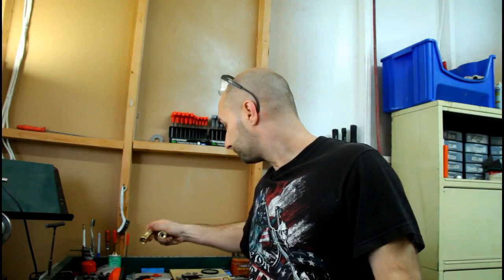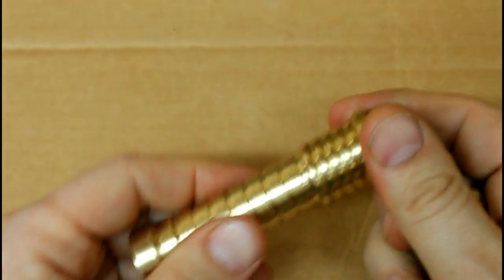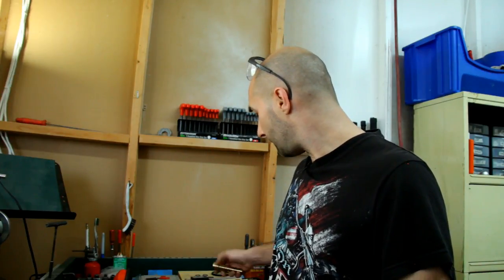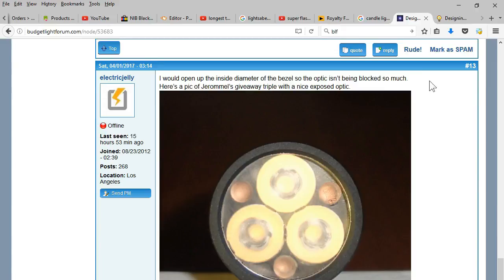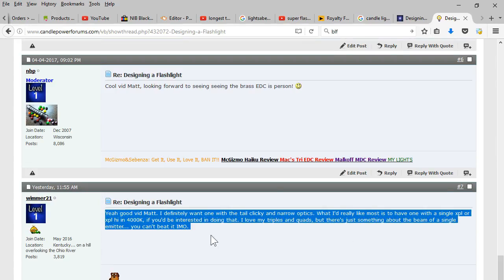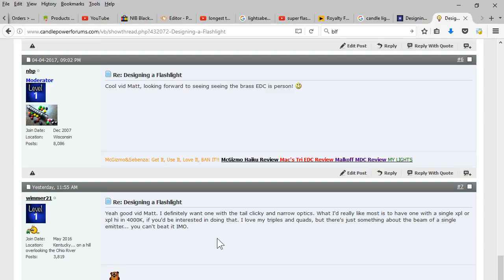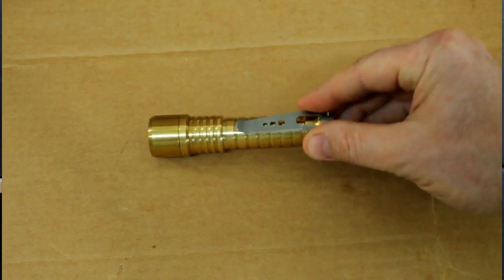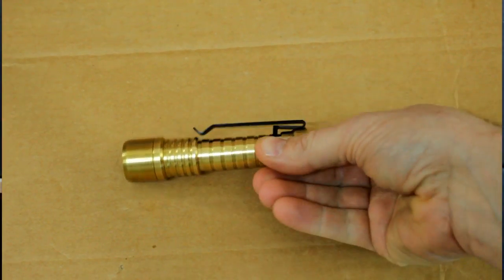Making Progress or Just Pooping Around?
Changes to the body design of the everyday carry brass, plus some pocket clip options.